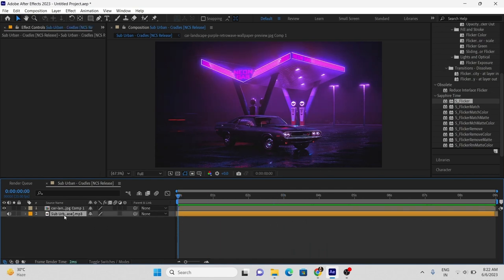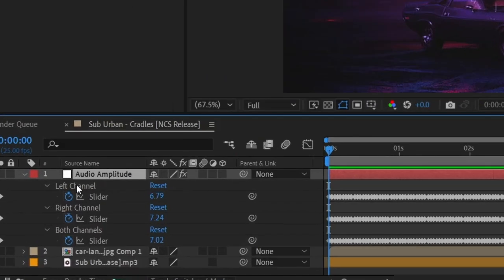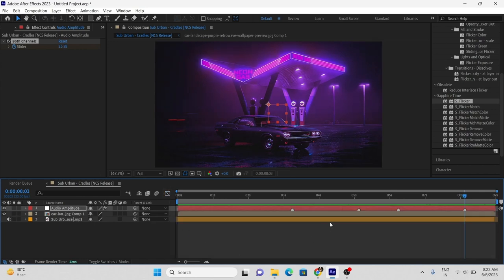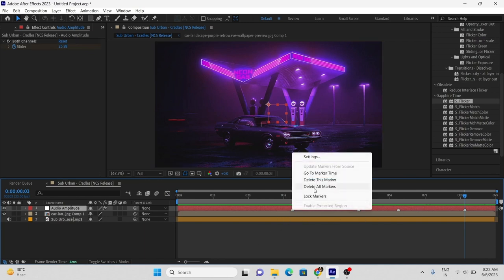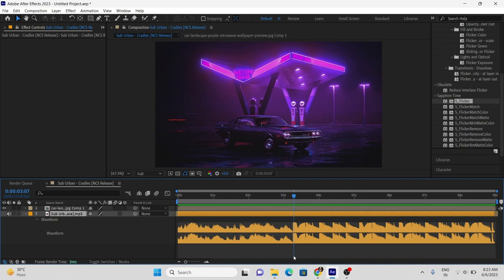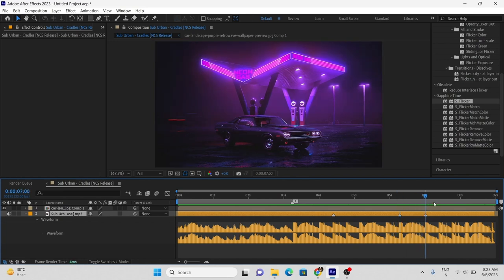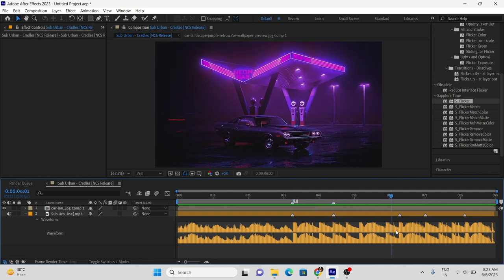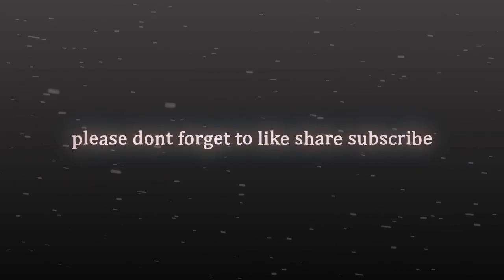How to Mark The Audio Beats ; After Effects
Today in this tutorial i am showing you how to mark perfectly beats on timeline with the easiest methods , helful for all video transition time , let's start.